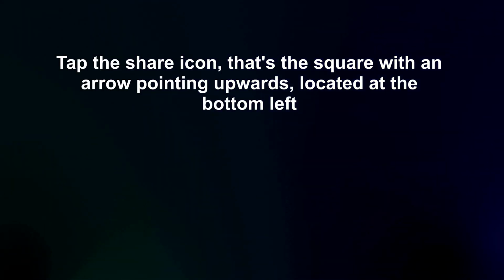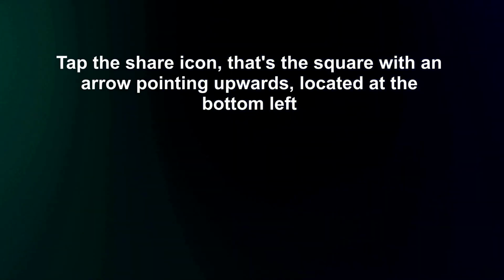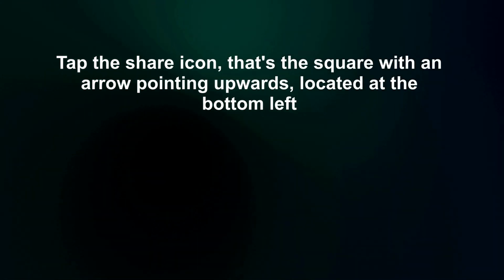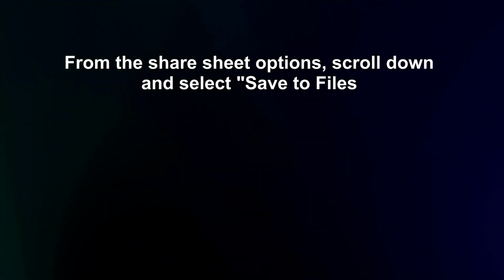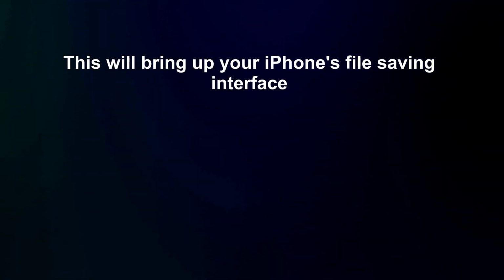How To Reduce Photo File Size On iPhone - GUIDE!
How To Reduce Photo File Size On iPhone provides step-by-step instructions to compress images on your iPhone, freeing up storage, optimizing photos for email or social media, and making them easier to share without losing too much quality.

00:00 Intro.
00:06 Find the photo to compress
00:17 Share the photo
00:26 Save to Files
00:34 Choose a save location
00:45 Save to iCloud Drive
00:55 Create a new folder
01:05 Save the compressed photo
01:14 Open the Files app
01:21 View the compressed photo and its smaller file size
01:35 How to use compressed photos